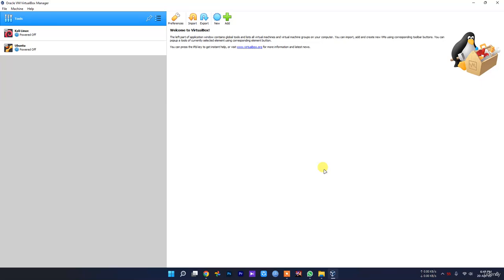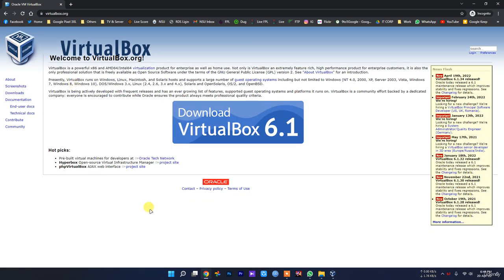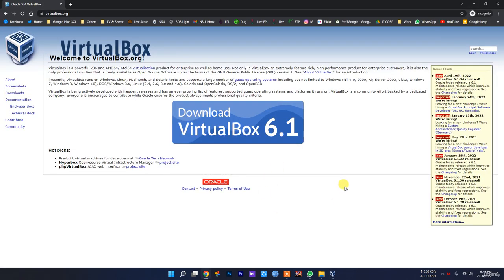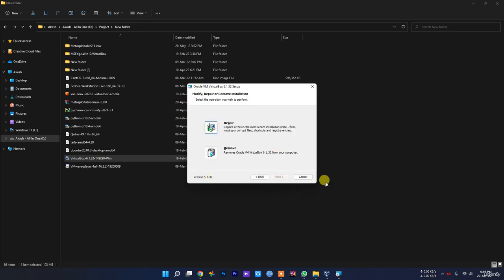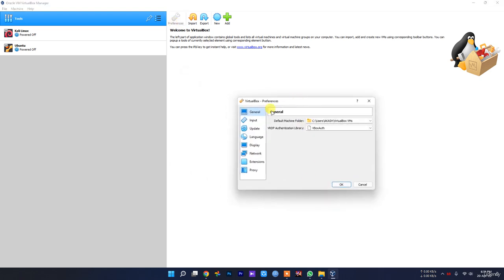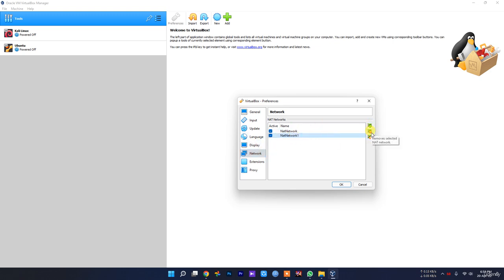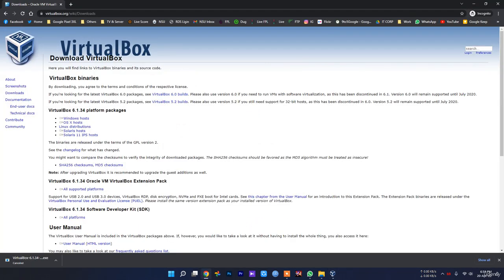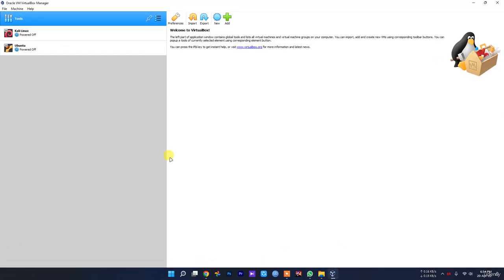2 VM Metasploitable Basics to Advanced